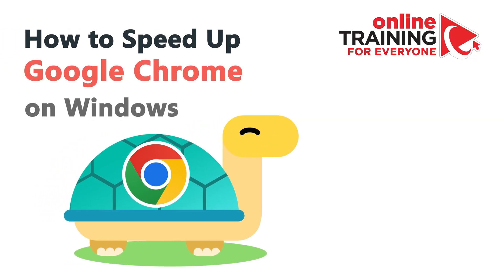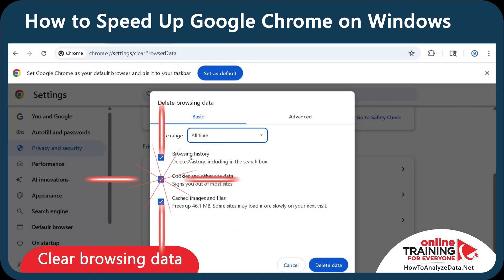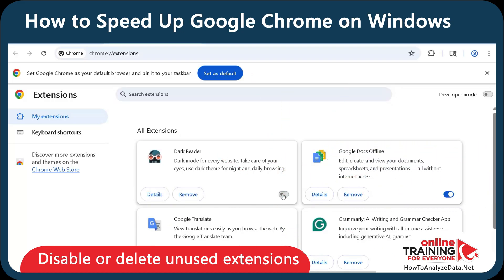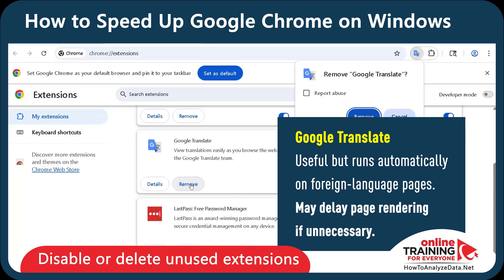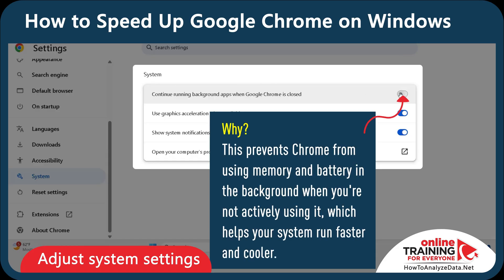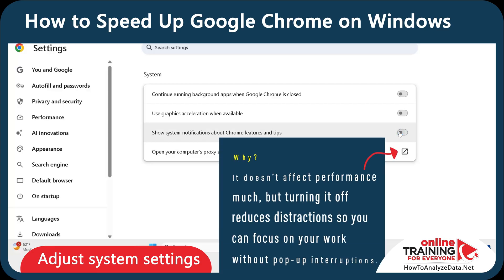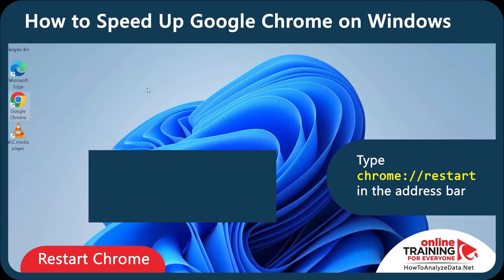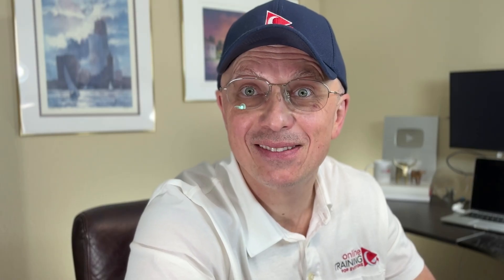How to Make Google Chrome Use Less RAM on Windows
Is Google Chrome slowing down your Windows PC? In this video, we’ll show you how to reduce Chrome’s RAM usage, improve performance, and keep your system running fast and smooth. Whether you're dealing with lag, high memory use, or just want to make Chrome more efficient, this guide walks you through practical, easy-to-follow tips that deliver real results.

✅ Optimize Chrome settings
✅ Free up system memory
✅ Speed up your workflow
✅ Improve laptop battery life

Don’t settle for a sluggish PC. Make Chrome fast again.